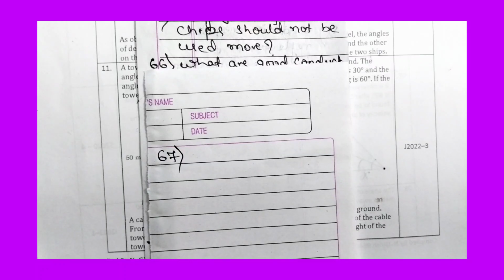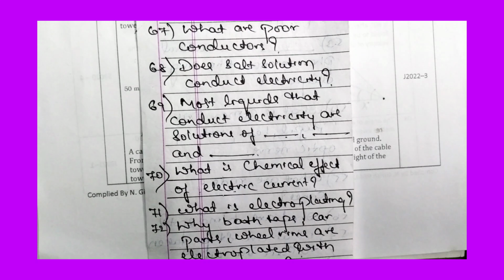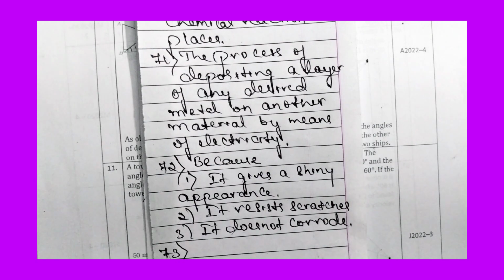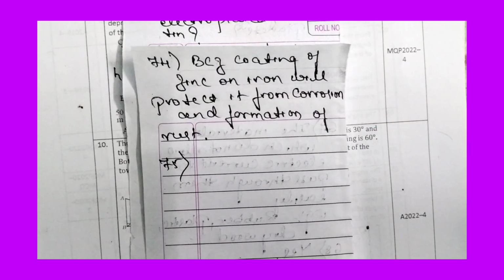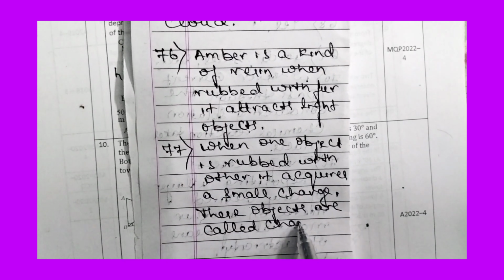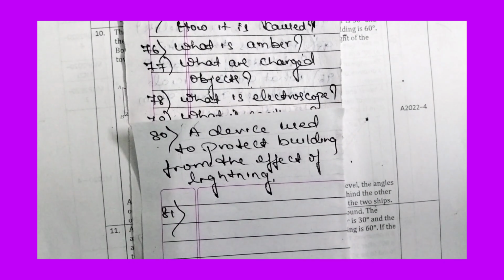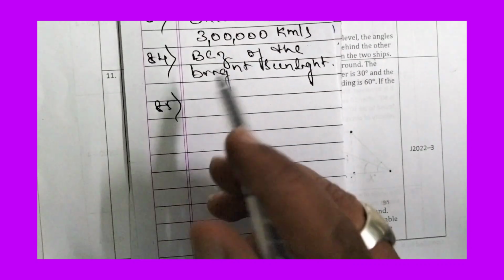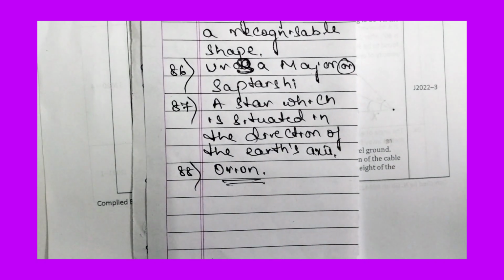CLASS 8 SCIENCE IMPORTANT QUESTIONS FROM 67-88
This video is about class 8 important questions key answers

Watch this video to get key answers of class 8 important questions